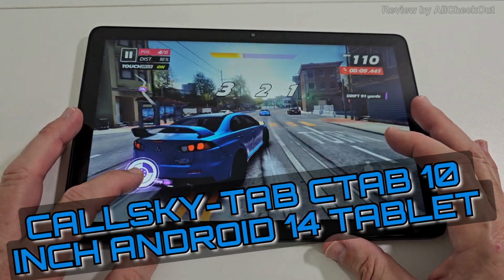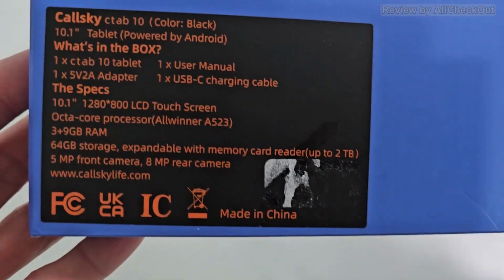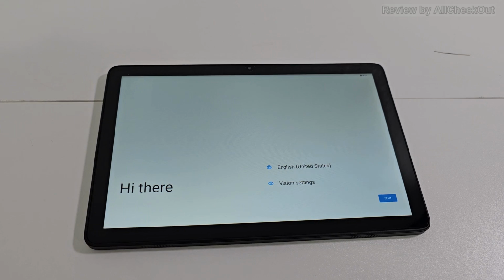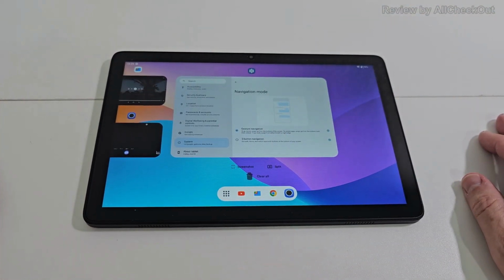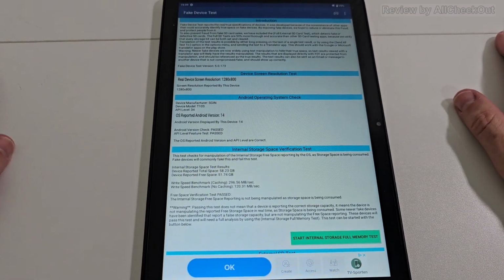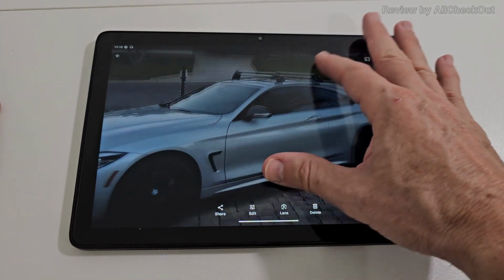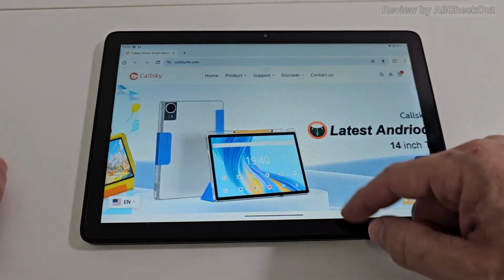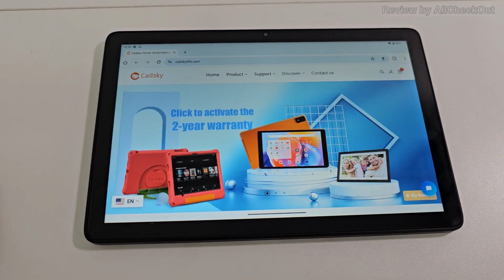Callsky Ctab Android 14 Tablet Review: 10.1" Display, 12GB RAM, 128GB Storage, Gaming & Camera Test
In this video, I review the Callsky Ctab Android 14 Tablet, a budget-friendly 10.1-inch device with an octa-core processor, 3 GB physical RAM (12GB virtual), and 128GB storage (expandable up to 2TB). It features an 800 x 1280 resolution, WiFi 6, Bluetooth 5.4, dual cameras, and dual speakers, all powered by a 6000mAh battery. I’ll unbox it, check out the specs, test the cameras, and see how it performs for gaming.

ASIN: B0DR87W8Q6